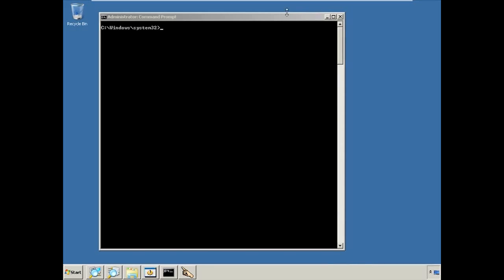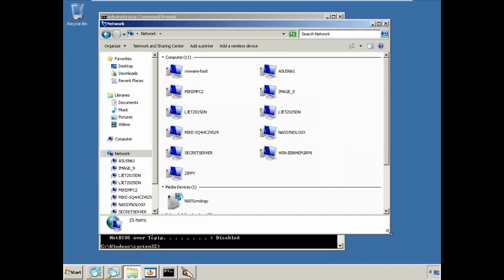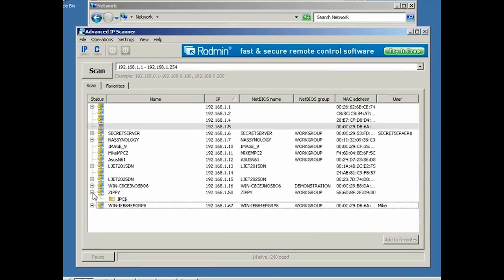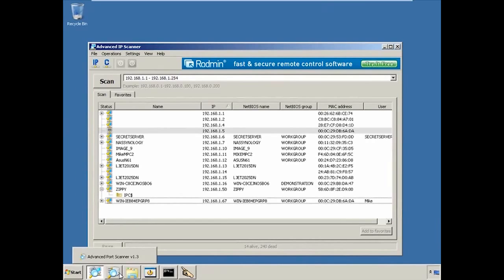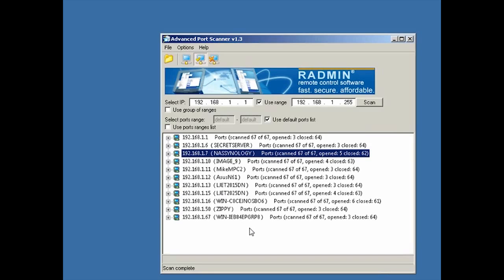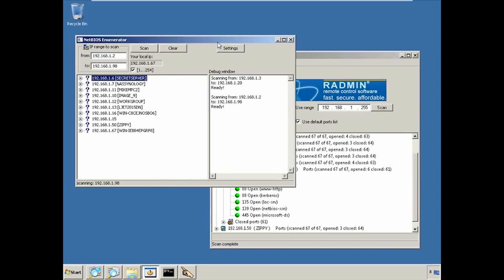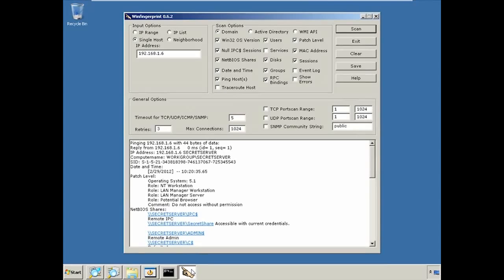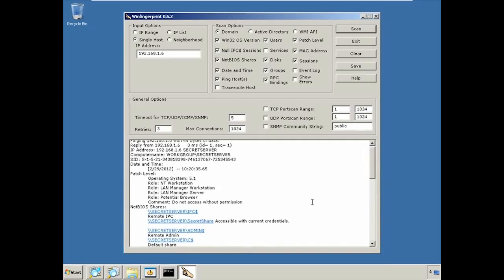15 Ethical Hacking - Scanning Individual Hosts, Devices and Subnets